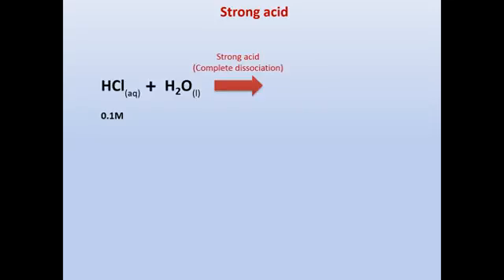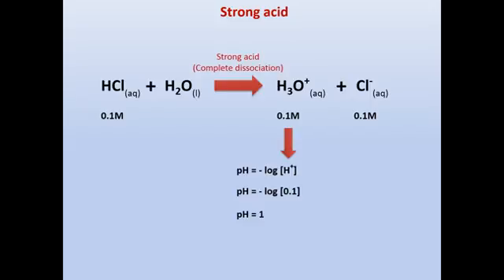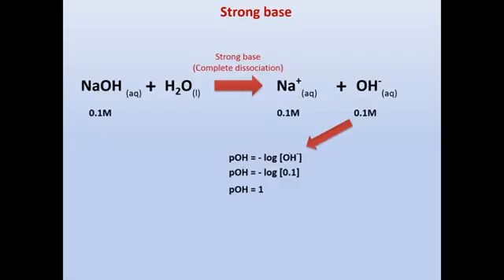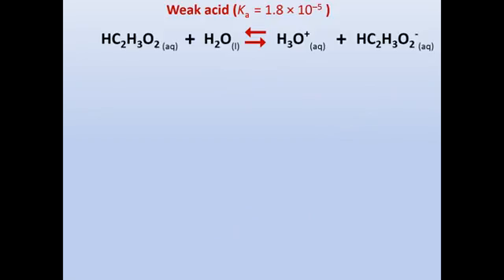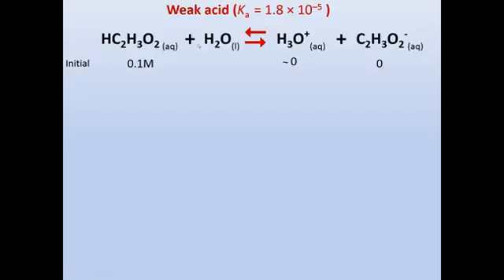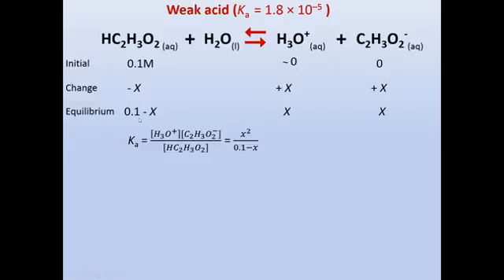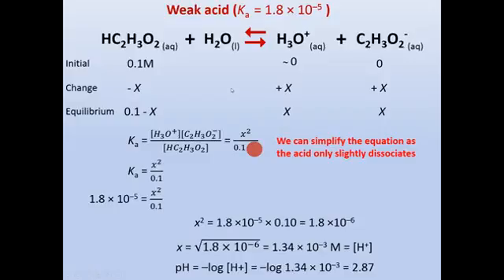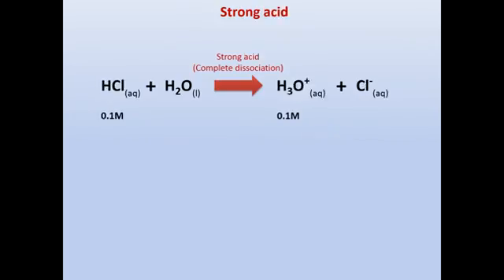1015MSC Calculating pH of Acids & Bases 7min